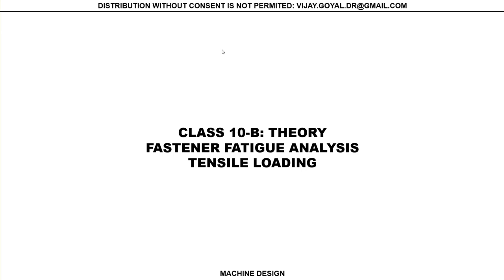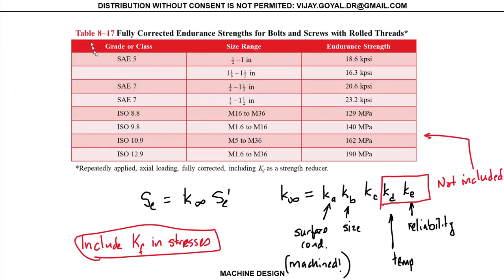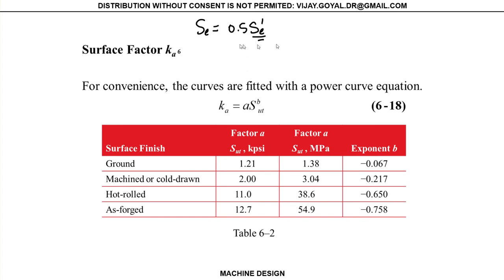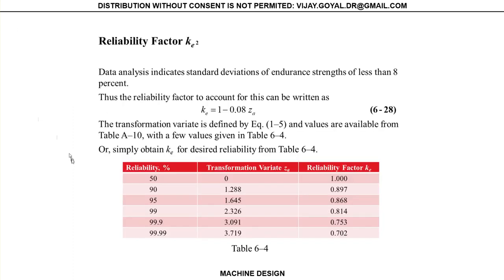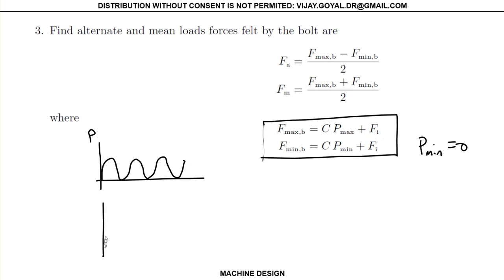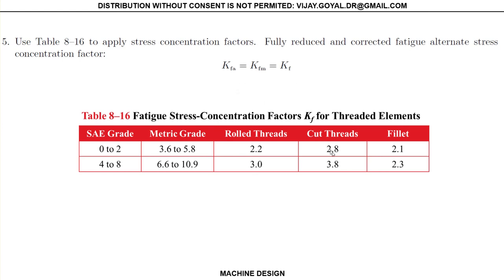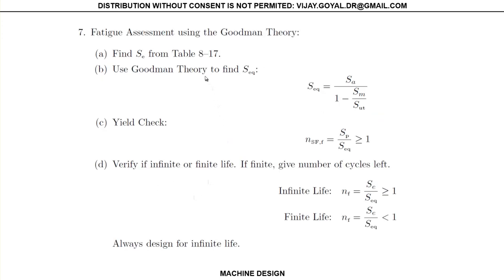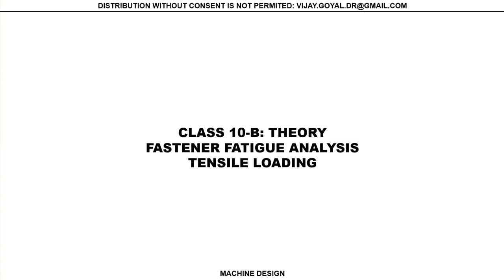Machine Design Class 30 Fastener Fatigue Analysis Tensile Theory